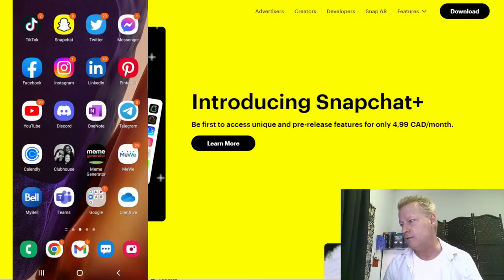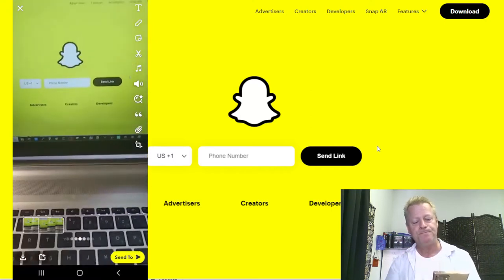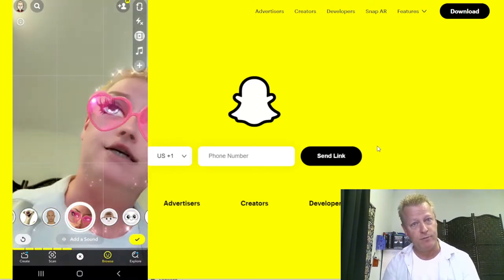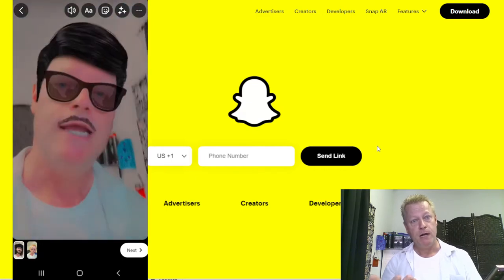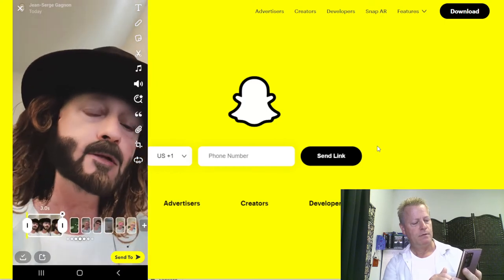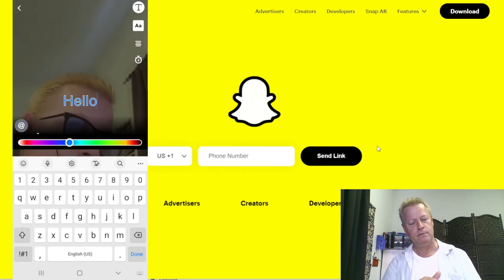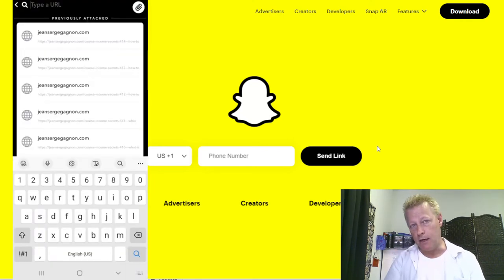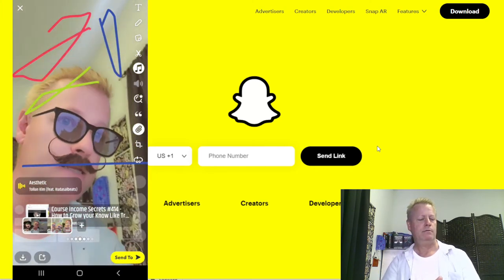Course Income Secrets - #415 How to use New 2022 Snapchat features for all Stories?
How to use New 2022 Snapchat features for all Stories?

I bet you’re thinking Snapchat is dead, isn’t it?

Well, it sure isn’t the most popular social app out there anymore, but it’s certainly not dead!

I’ve been using Snapchat since 2016 and have been posting to my story there almost every single day since then – that’s over 2100 days!

A lot of content that just disappears, right?

So you may be wondering why even use a platform that is only meant for disappearing stories?

Why even use Snapchat?

Let’s go back in time a little…

When I first started using Snapchat, it was the only platform with stories and disappearing private messages.

When I first head Gary Vee tell marketers they should be posting to Snapchat every day, I thought it was totally insane but I believed in him, so I looked into it.

I mean, seriously, why would anyone think that posting something that disappears after 24 hours make any sense at all?

Funny how hind sight always has the answers after a few years.

Today, we know that no...